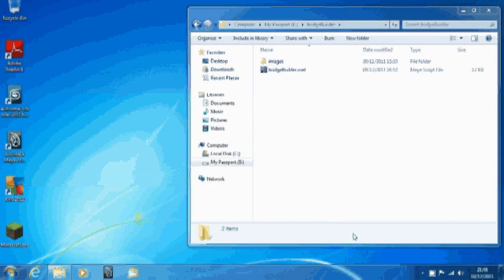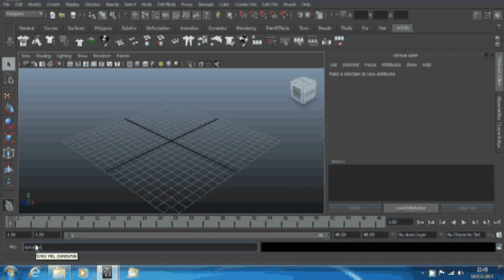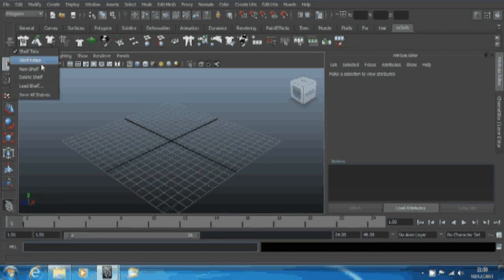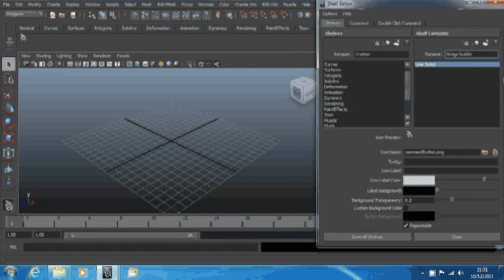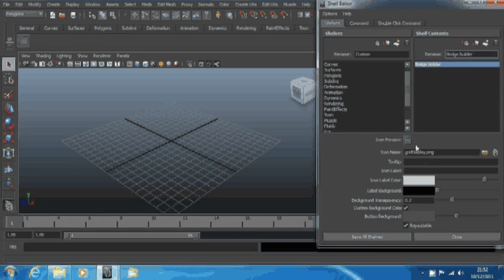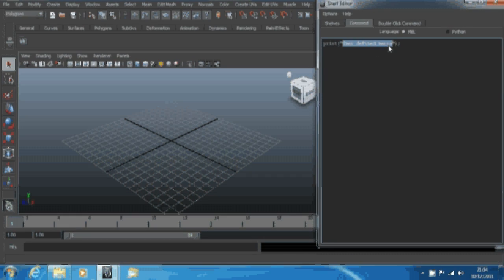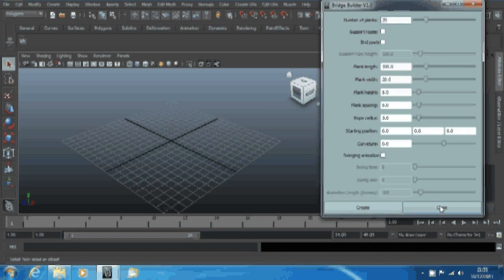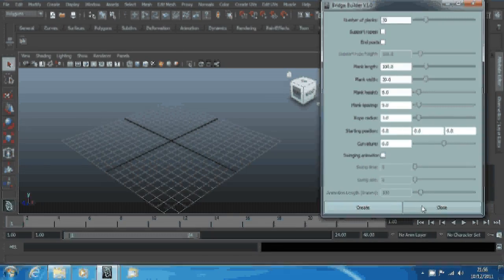MEL: Source Script & Add to Shelf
This video is for people fairly new to MEL and Maya and explains how to surce a MEL script ready for using in Maya and then how to add it to the shelf for later use.
I also talk a bit about my bridgeBuilder script and some improvements in my videos.